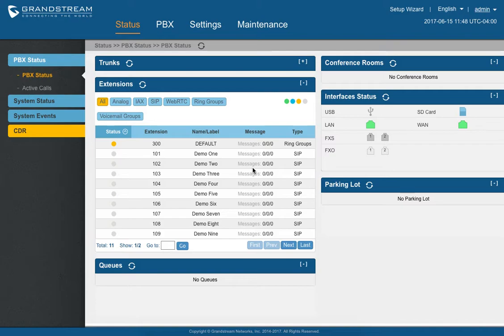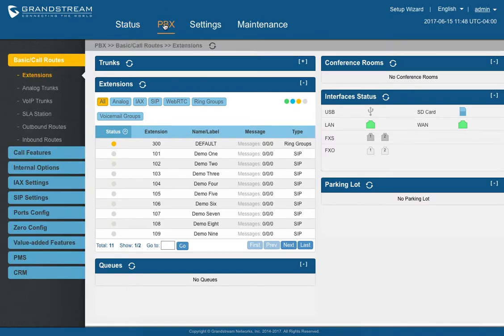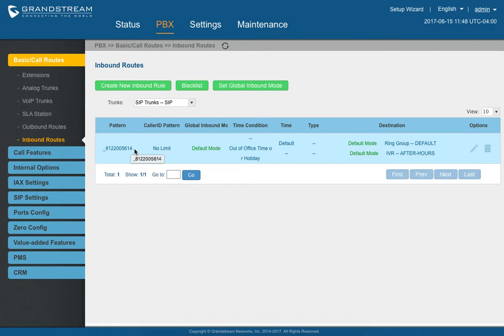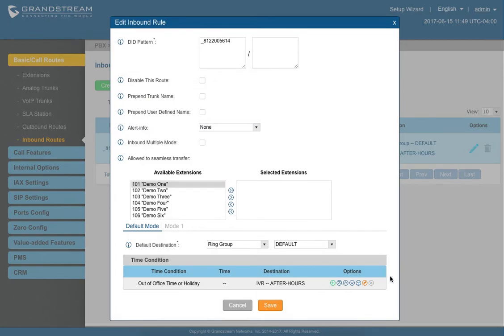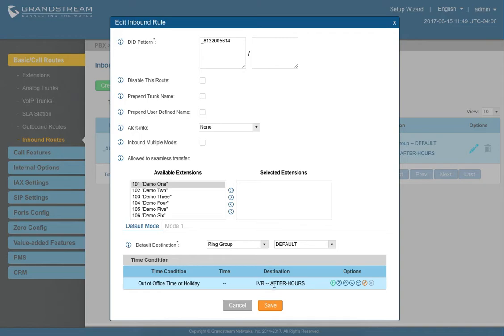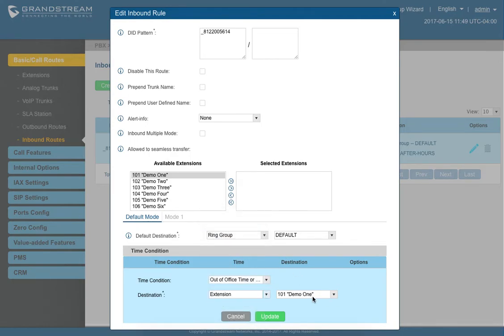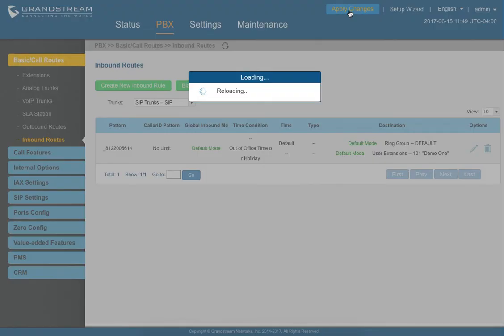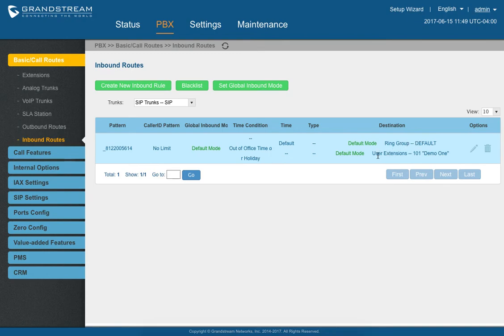Grandstream IP PBX - Set After-hours Destination - ep101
Grandstream IP PBX howto video series presented by JCM Technology Solutions